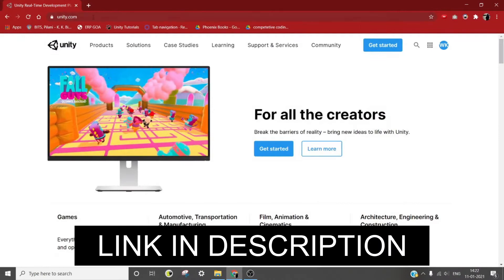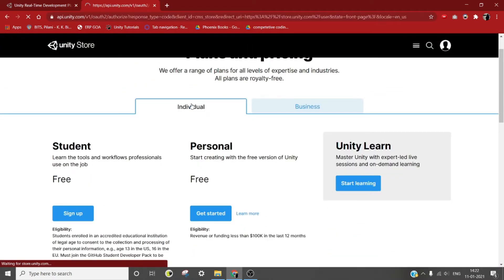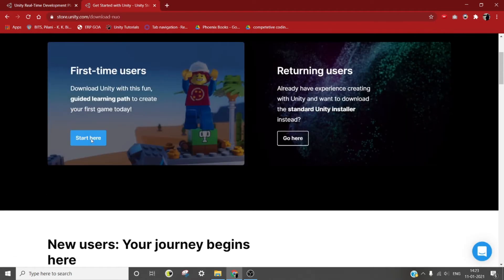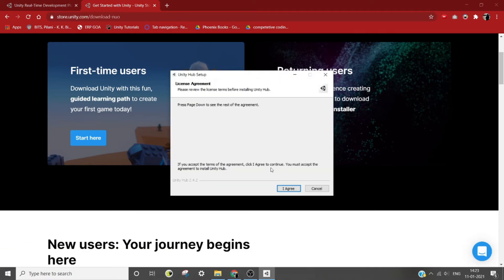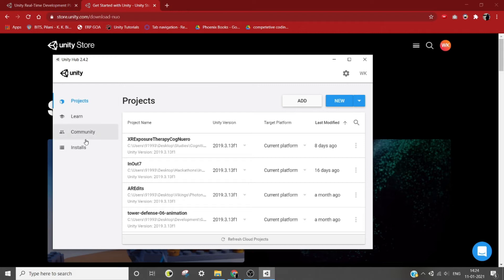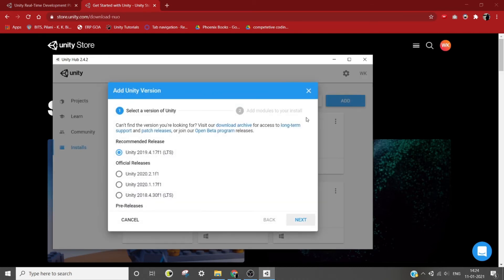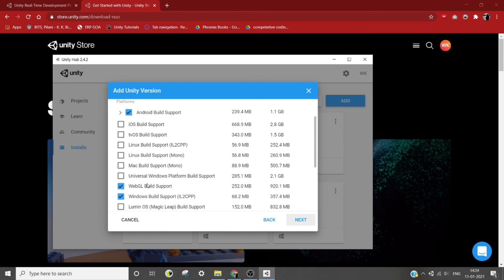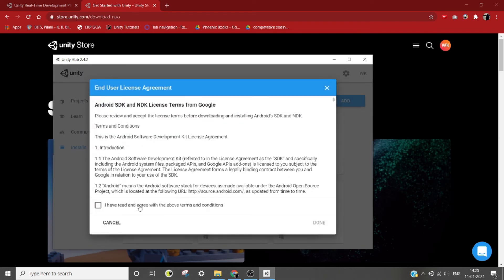How to install Unity Game Engine on Windows (2021)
Easy step by step installation guide to install Unity3D on Windows